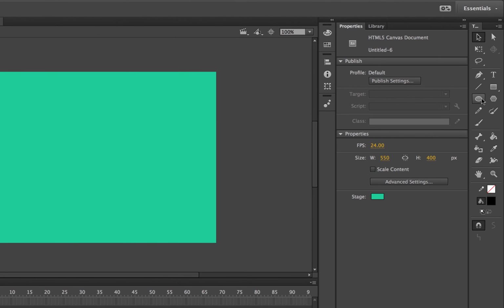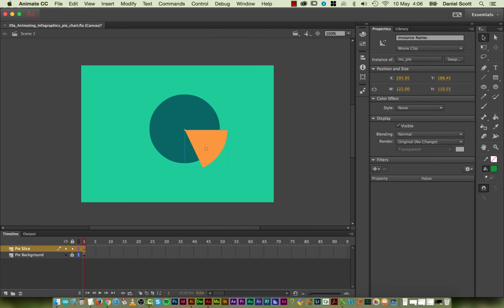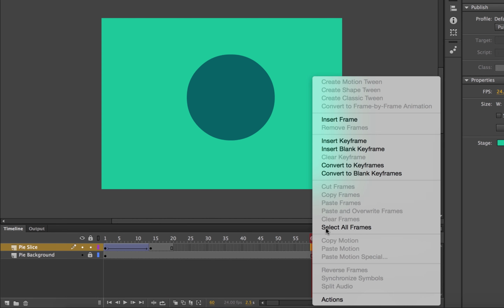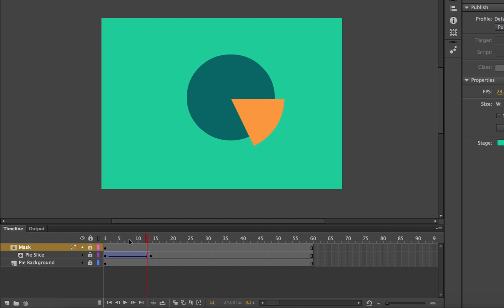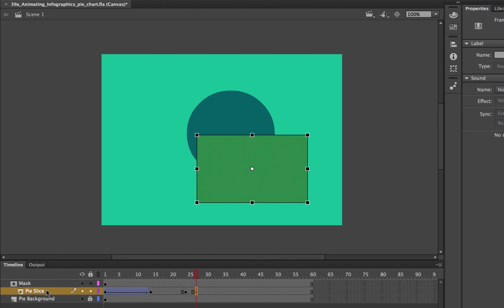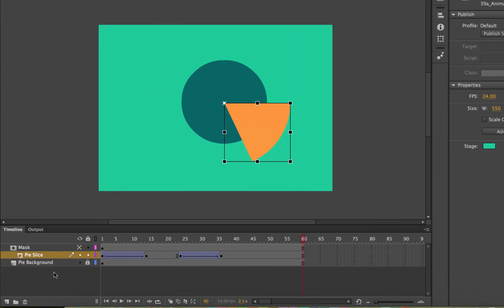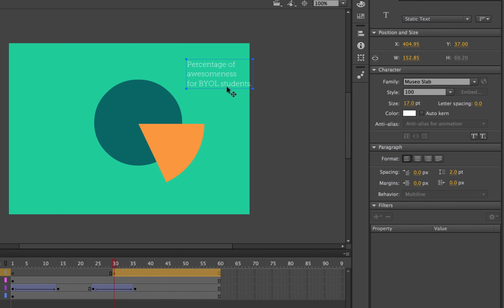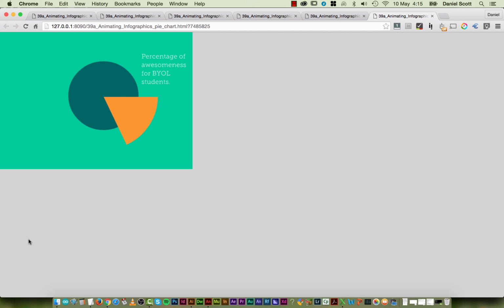Animating Infographics Pie Chart - HTML5 Banner Ads in Adobe Animate [39/53]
In this episode we'll go through creating an Animated Infographic Pie Chart in Adobe Animate for HTML5 Banner Ads.